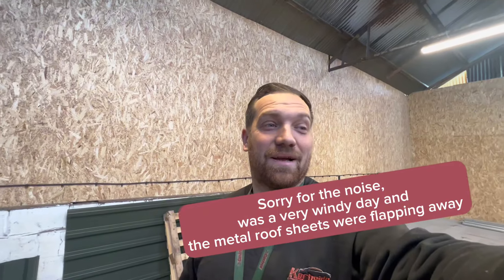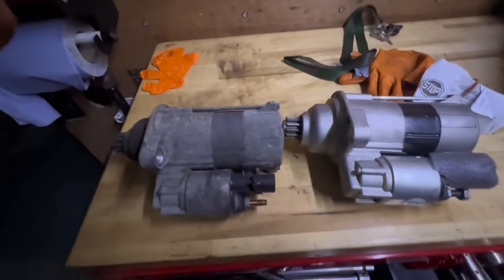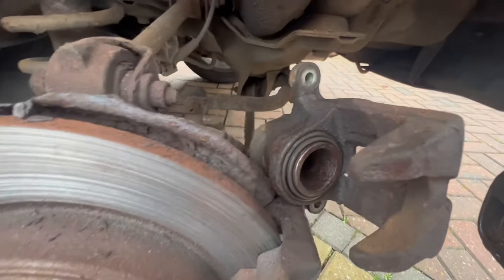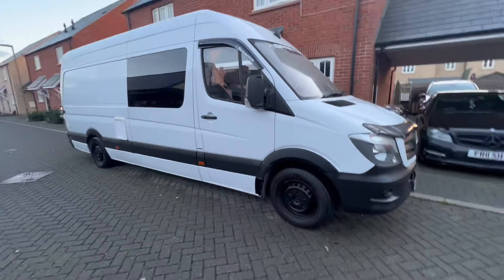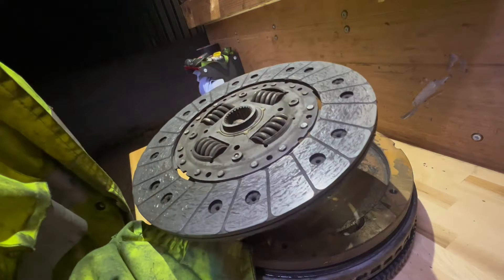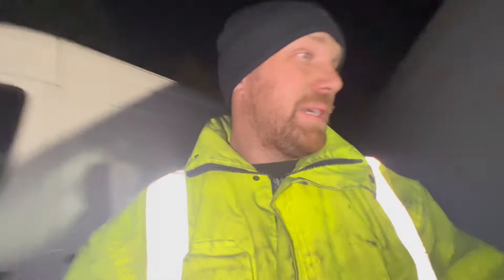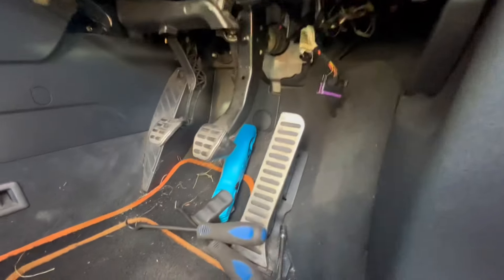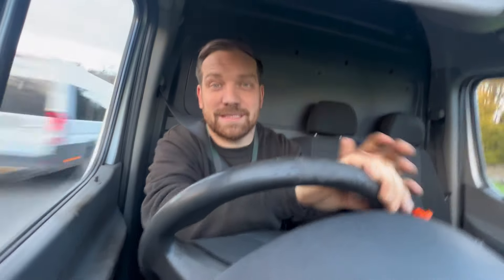A week in the life of a mobile mechanic | Wrong RAC Diagnosis | Peugeot Crap | Kerbside weekly EP3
Welcome back to Kerbside weekly, it was a better week this week apart from a particular French manufacturer design idea.
The nights are drawing in earlier and colder now, but we still have to get out there and earn a living.
I hope you all enjoy this weeks episode and I've tried to make it a little shorter than last week.